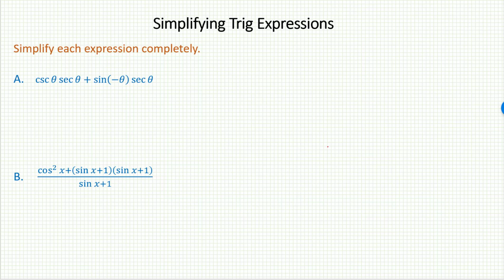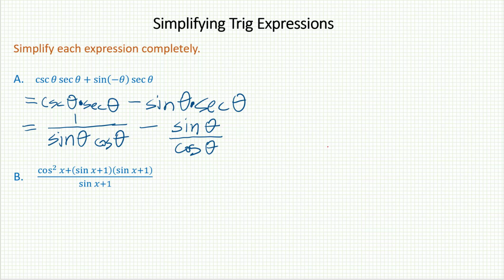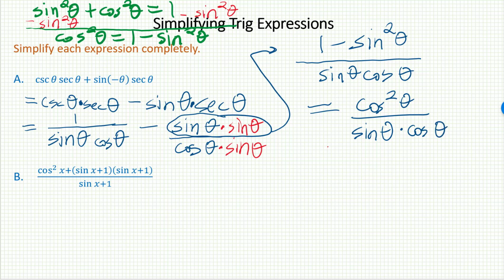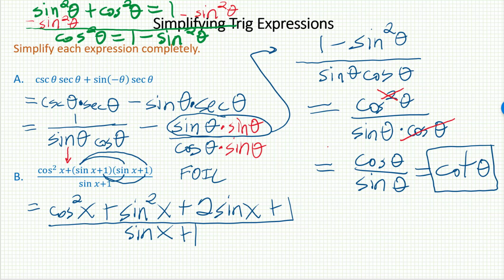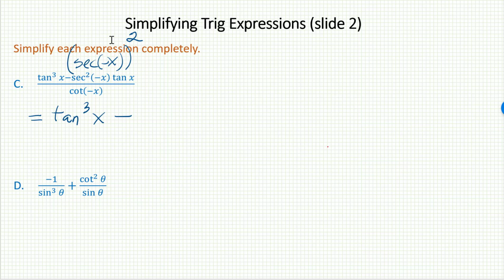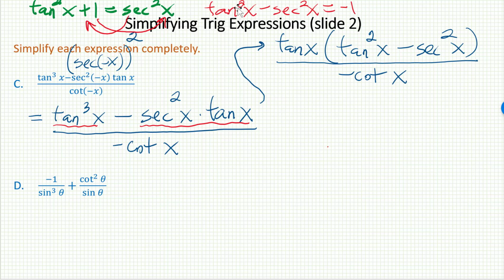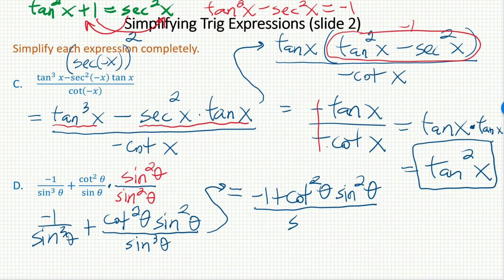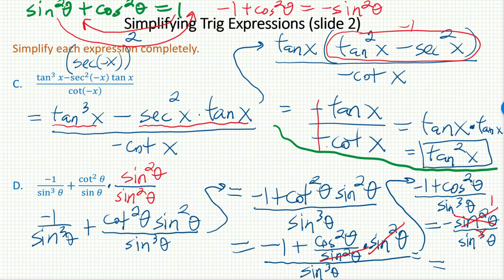Math 373 7.1 part B video 1 simplifying trig expressions